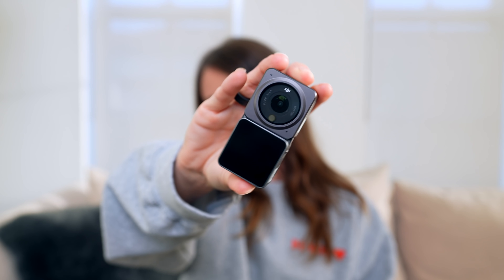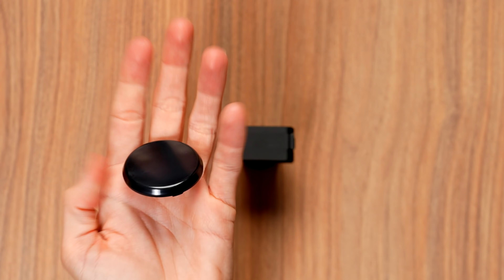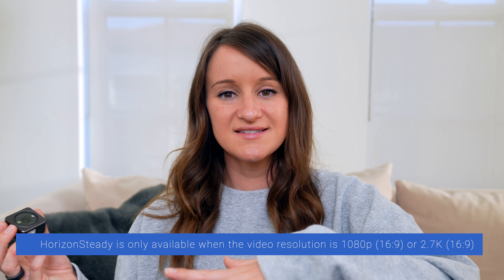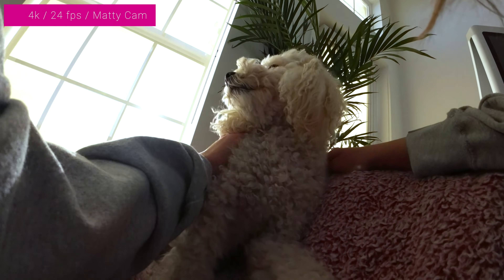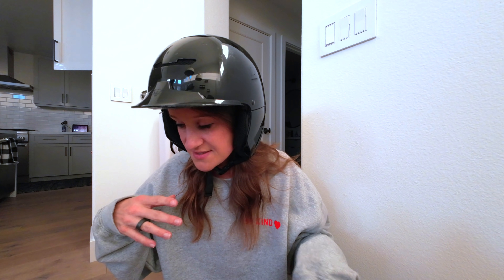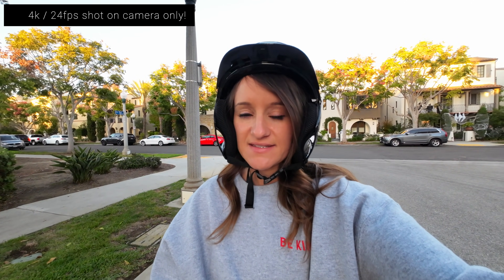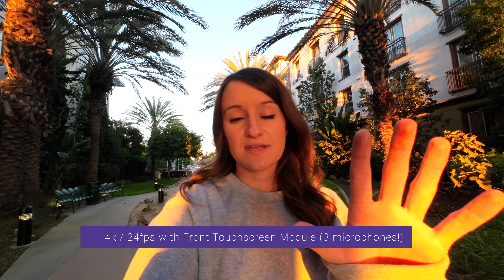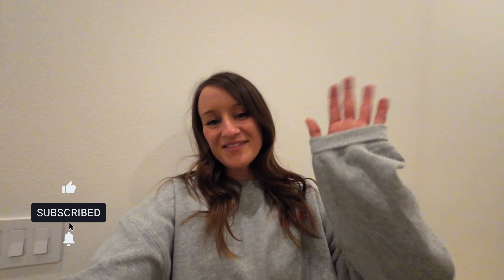ACTION VLOG TIME! New DJI Action 2 Modular Camera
Unboxing and quick preview of some of the footage from the new DJI Action 2 Camera!